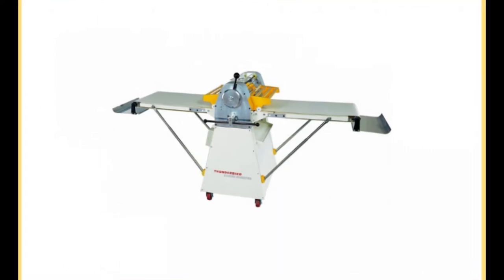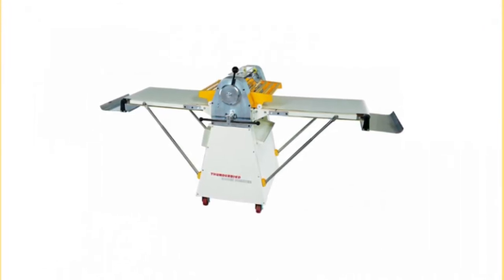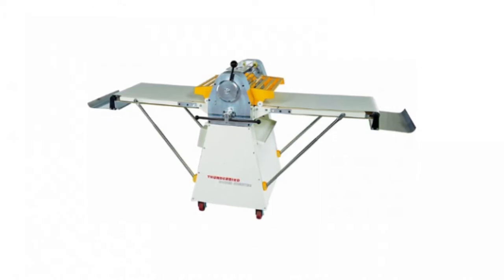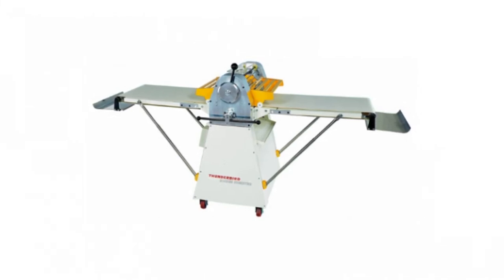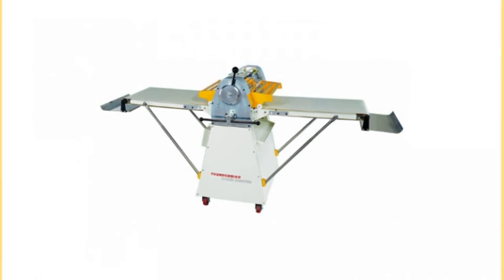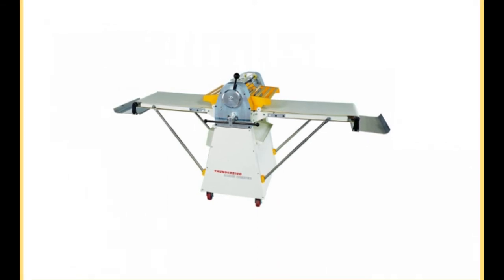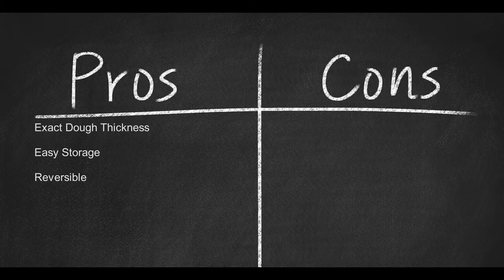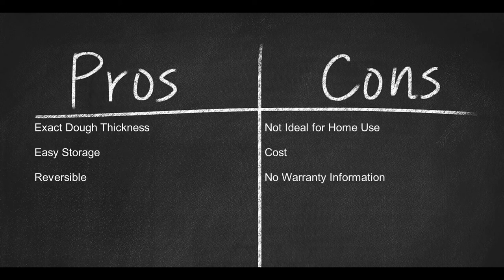Thunderbird TBD 500 Reversible Dough Sheeter Review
Thunderbird TBD 500 Reversible Dough Sheeter

At a whopping 350 pounds, this standalone dough sheeter can tackle every type of dough. Using a 1 horsepower motor and 220 Volts of power, the Thunderbird TBD-500 Reversible Dough Sheeter is constructed with a unique design. The rollers and scrapers are built into a hub in the middle of the machine. An 83” conveyor belt moving in two directions bookends the dough sheeter, allowing the dough to be moved in reverse after the first pass. After a day of dough sheeting, the two conveyor belts can be folded down for easy storage. For large quantities of dough, Thunderbird is the way to go.

Pros:

Exact dough thickness
Easy storage
Reversible

Cons:

Not ideal for home usage
Cost
No warranty information